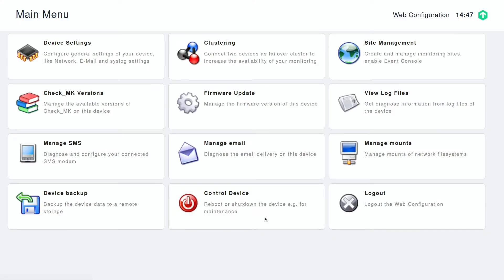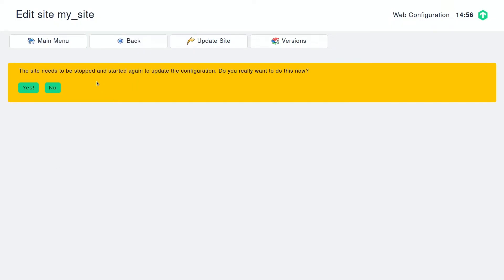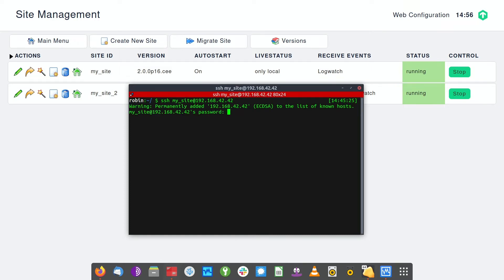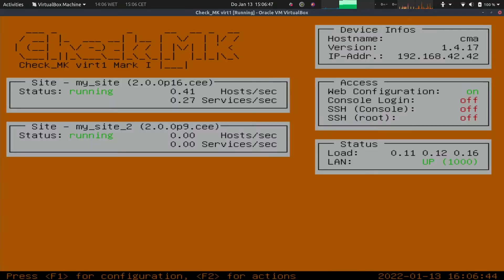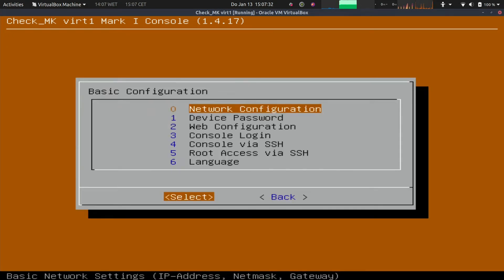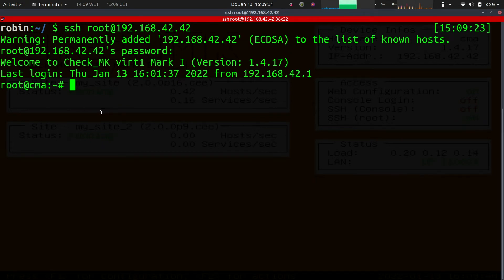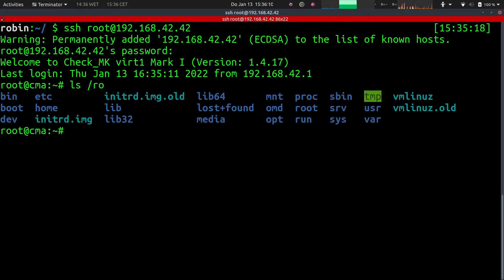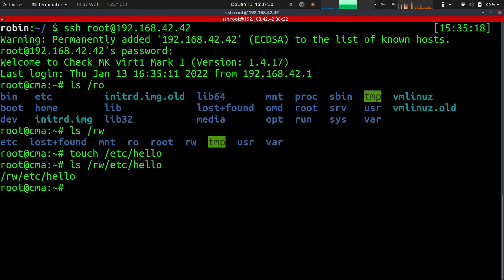Getting shell access to a Checkmk appliance | CMKduo Episode 10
In this video, Mathias and Robin demonstrate how to get shell access to a Checkmk appliance. Later they also show how you can get the root access and discuss its implications. Watch this video to learn more.